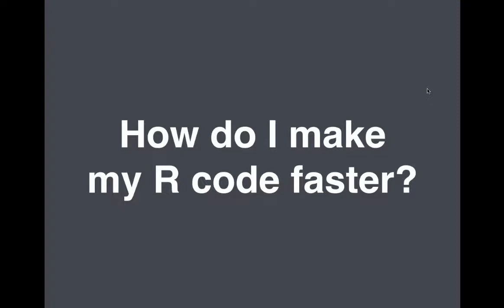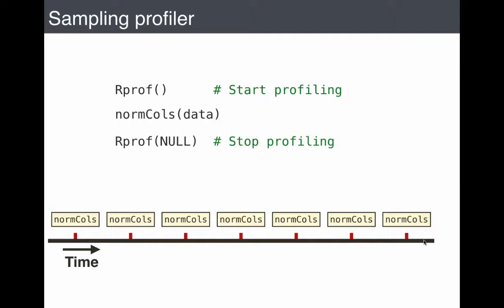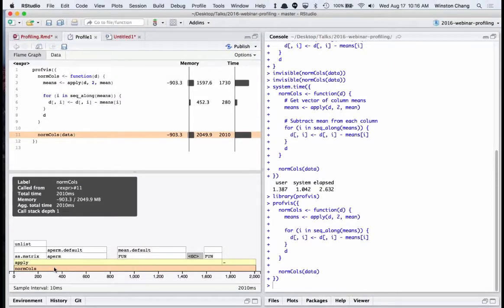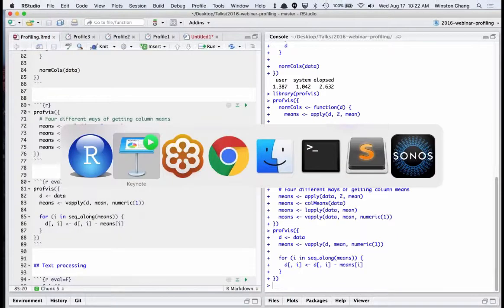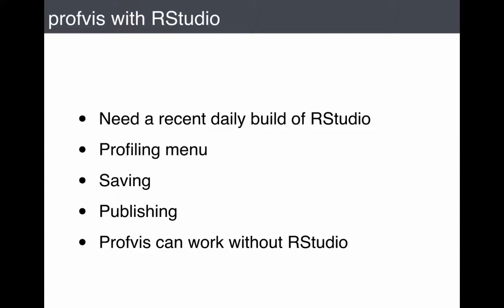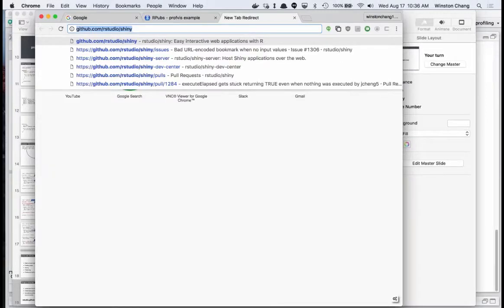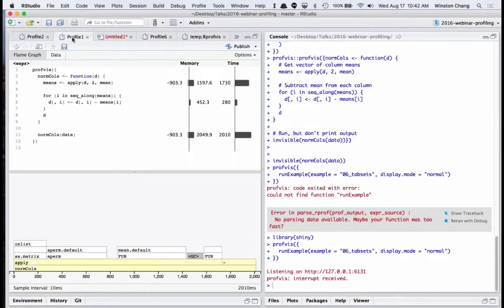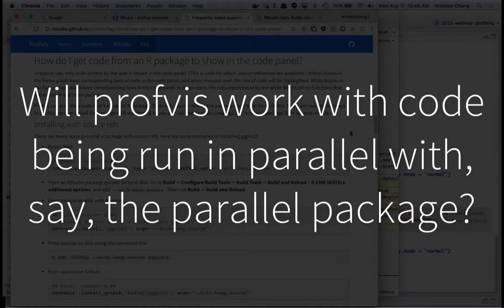Profvis - Profiling tools for Faster R code | RStudio Webinar - 2016